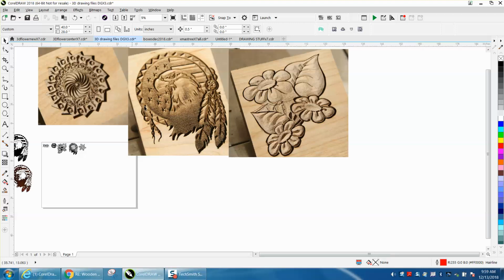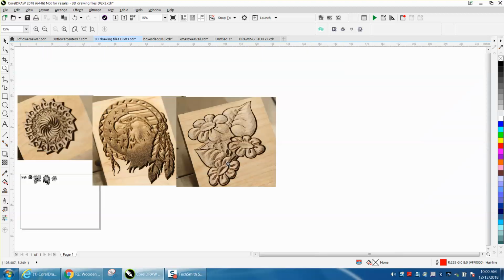Corel Draw Tips & Tricks 3D Drawing Part 6